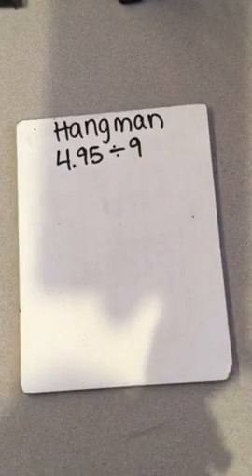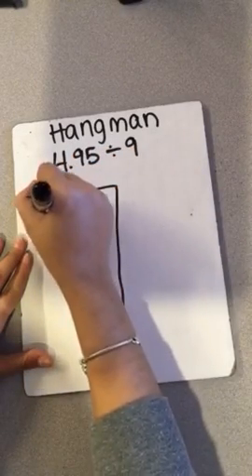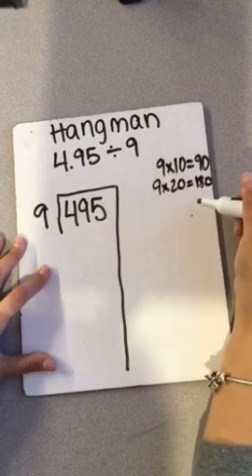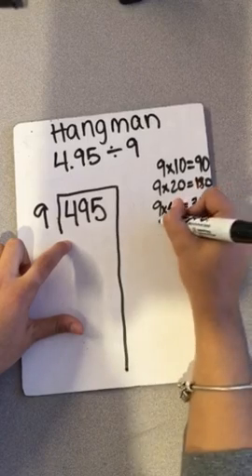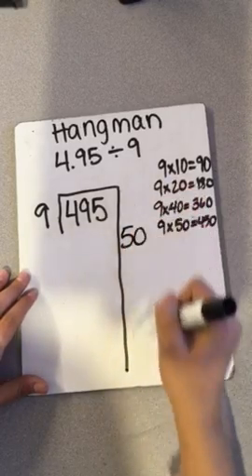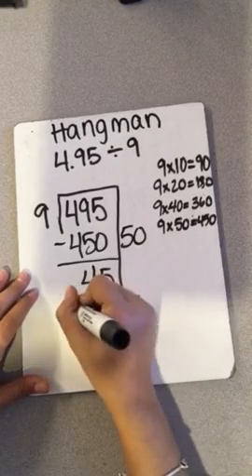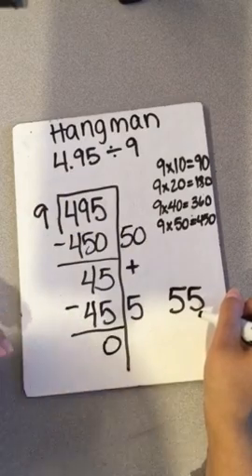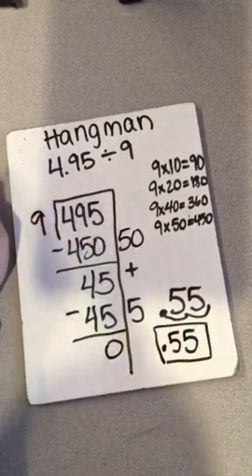Hangman Decimal Division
If the standard way of division isn't for you, then you can still do the hangman way with decimals.